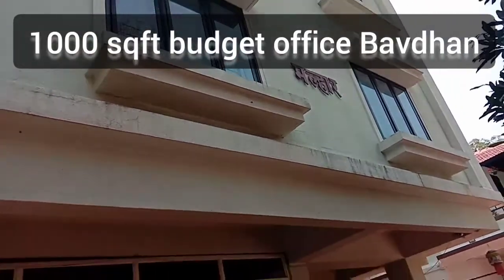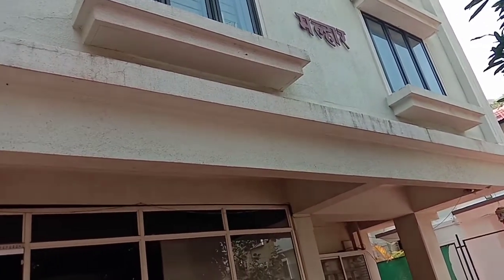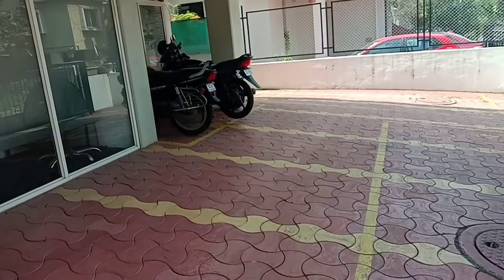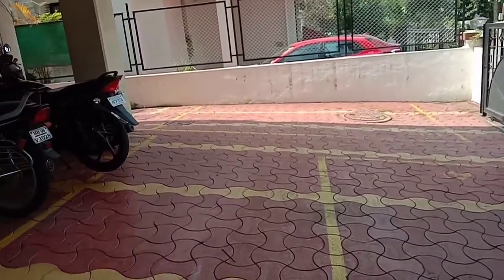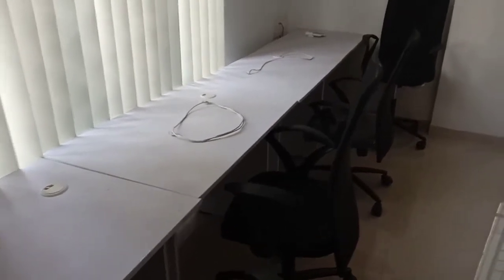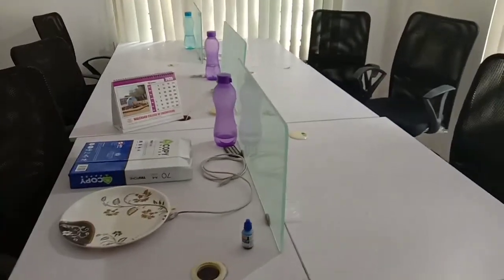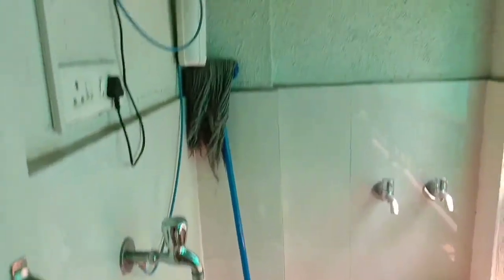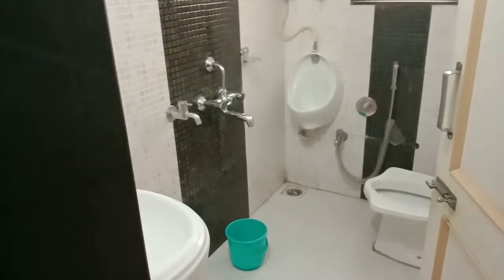ID W 143/1 cheap Furnished office 1000 sq ft Bavdhan 9371129848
The bld is 3 storied.
Each floor 1000 sqft.
lift
Bld has all offices though sanctioned residential.
parking 2 car per office.

Rent just 40,000 per month.